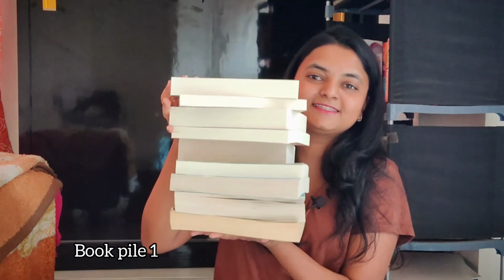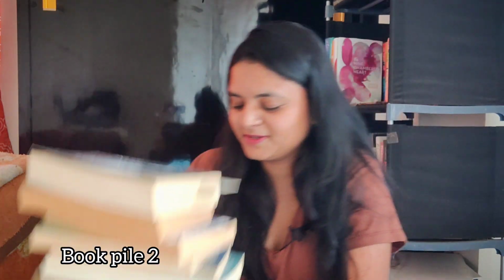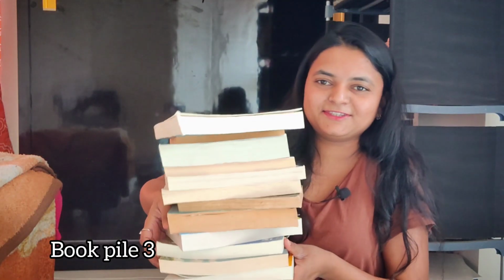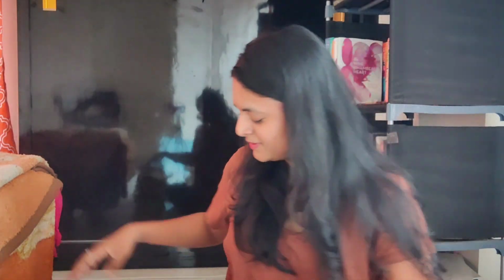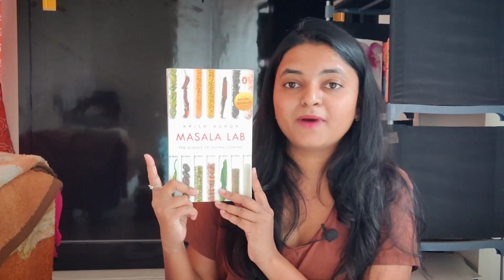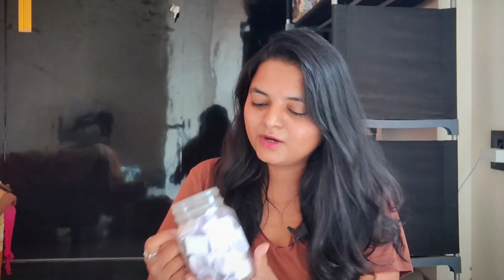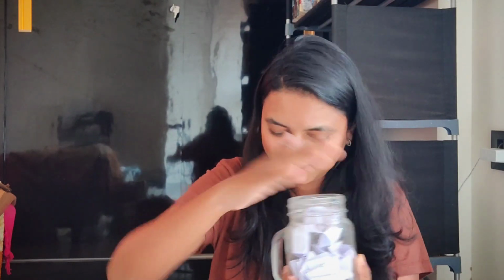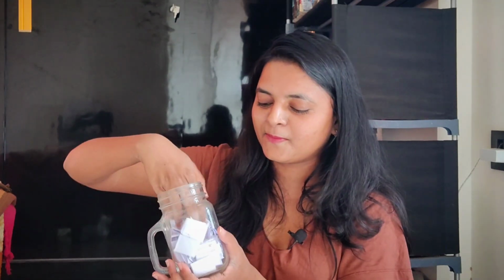TBR jar chooses my June reads | Unread books on my bookshelf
Hi guys! I hope you all are doing great 😊
In today's video I have made a TBR jar which chooses my monthly reads.